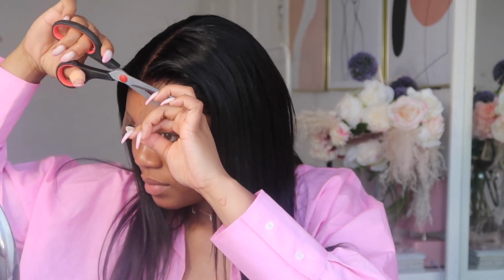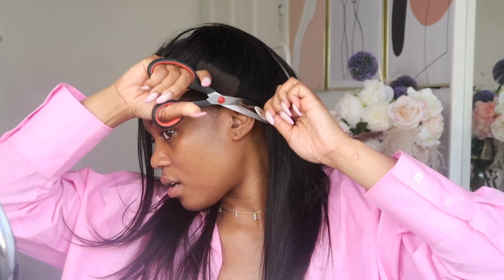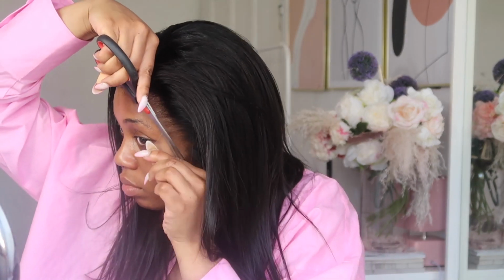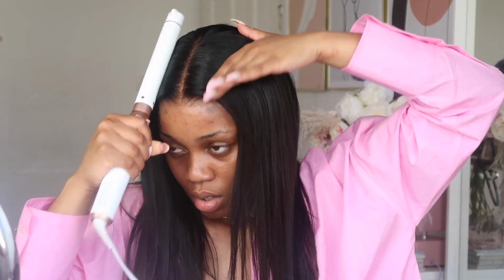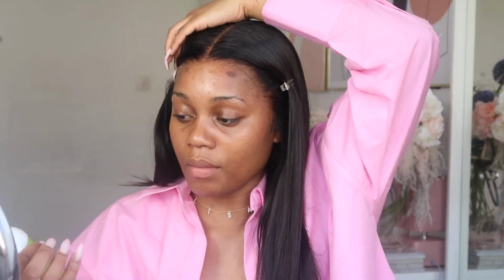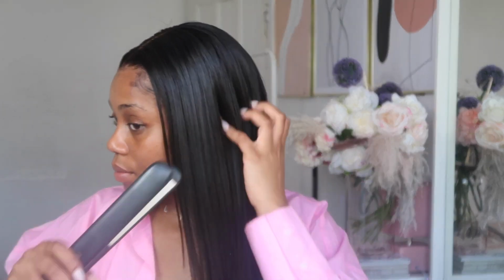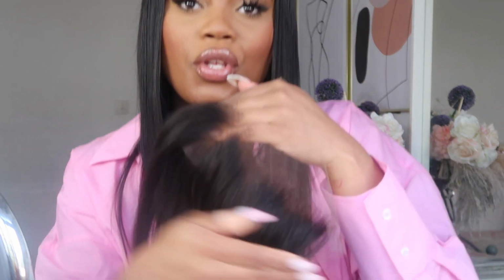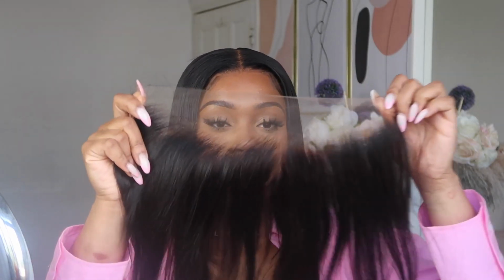This HD Lace Wig Is The Best Summer Wig! Best Invisible Lace Wig | Hairvivi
This Video is reposted from LisaJemide.

▶15$ Code for all wigs(Limited time ): hotgirlsummer

Advantages Of Hairvivi Wigs:
☞Clean Bleache Hairline--No Black Knots, Flawless Melted
☞PrePlucked & Pre Bleached--No Extra Charge
☞Pre Sewed Fake Scalp Wig--Free, 3 Colors To Choose
☞Pre Sewed Elastic Band--Piano Keys Elastic Band, Adjust To Your Comforatable Level
☞No Glue, No Gel Needed--Pre Sewed Combs and Adjustable Strap
☞HD Lace --Thin, Soft, Invisible & Melted